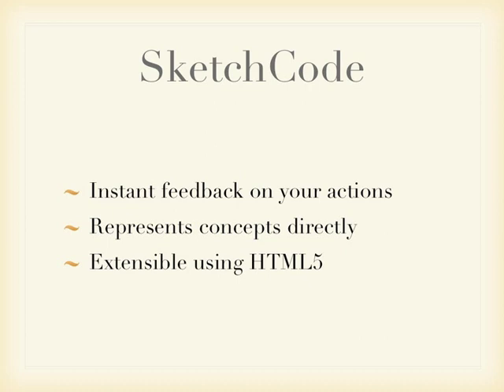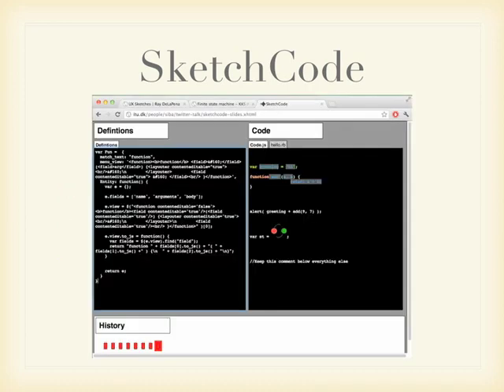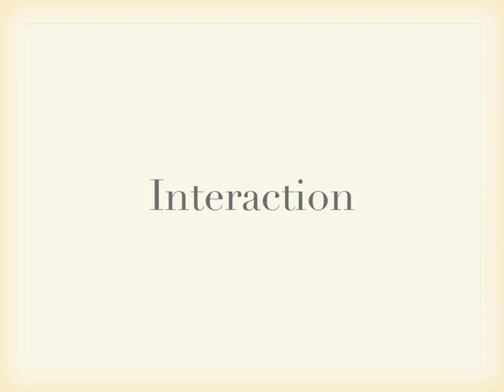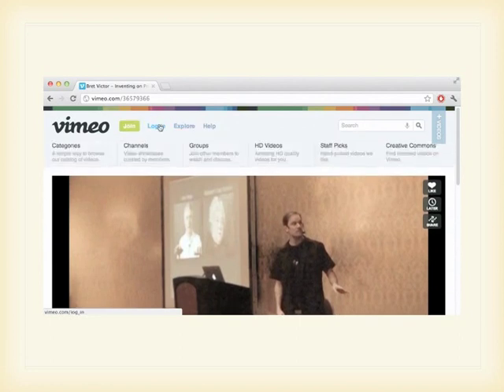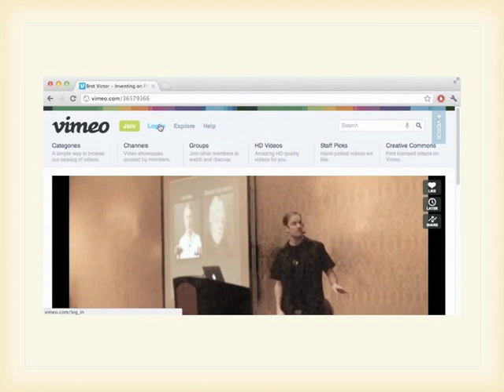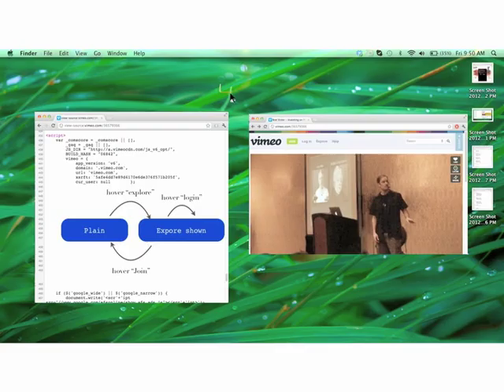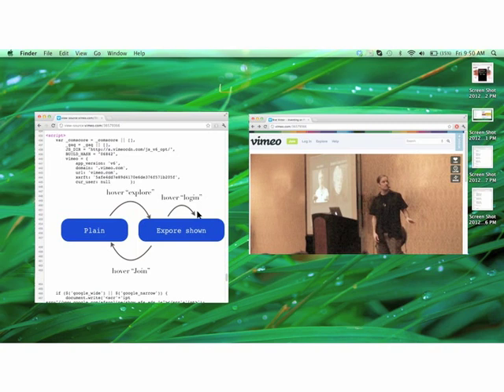SketchCode Concept Demo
One of the main problems with web programming is that the interface for editing - code - is plain text. Text is often good, but some problems are better worked with in more visual representations.

SketchCode is a code editor that web programmers can extend very easily using HTML5. Extensions allow them to work with some concepts visually. This allows them to work with higher level concepts directly. In the end, we hope that this will make programmers more efficient and cause fewer errors because they do not have to translate between textual representations and higher level concepts manually.

This is an early test-of-concept video. We would be very grateful for any kind of feedback - especially from coders who see (or don't see) how this tool would add value to their process.

Please feel free to use the comments sections!